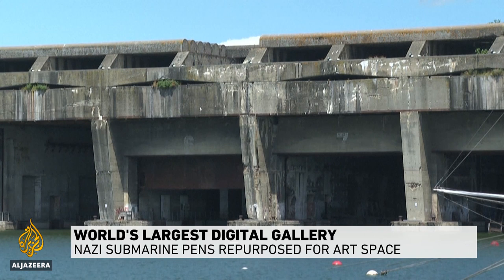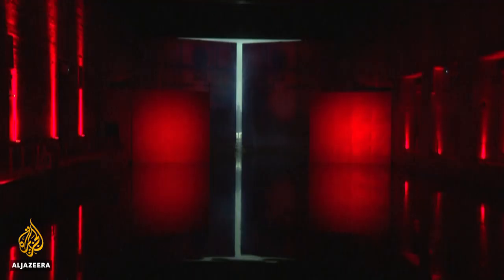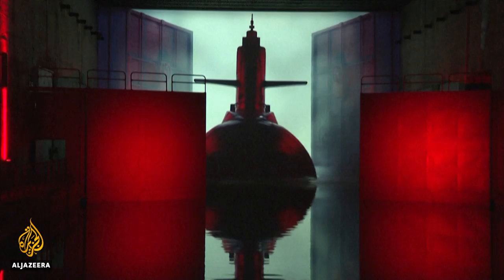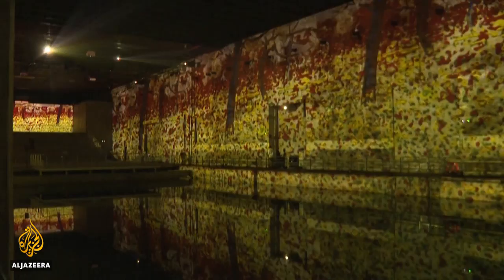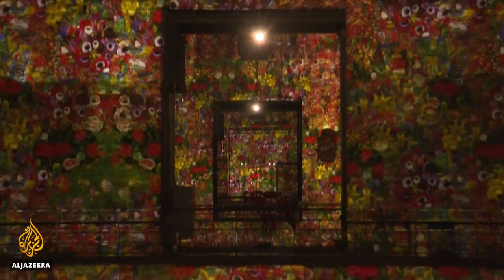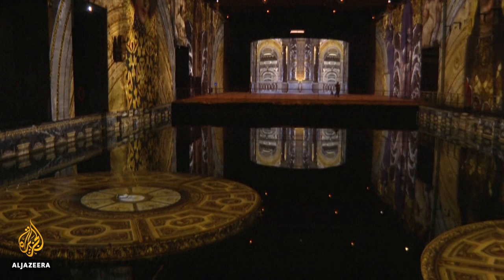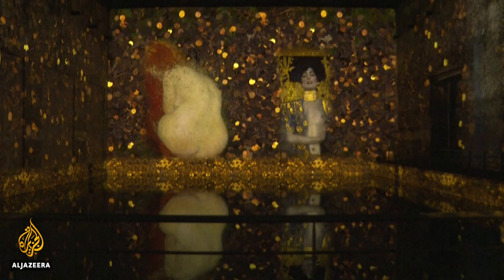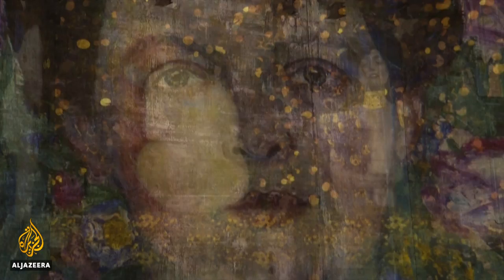Nazi submarine base in France repurposed for art space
An abandoned submarine base in France has been given a new lease on life.
The docks, built by the Nazis during WWII, is now projecting a different kind of message.

Al Jazeera’s Charlotte Bellis reports.